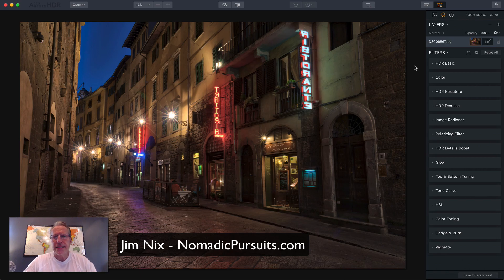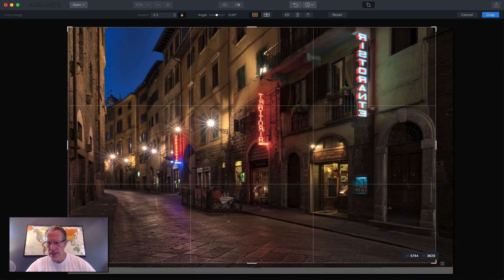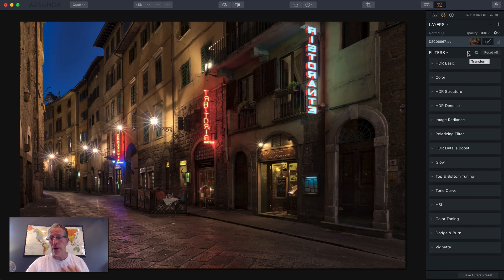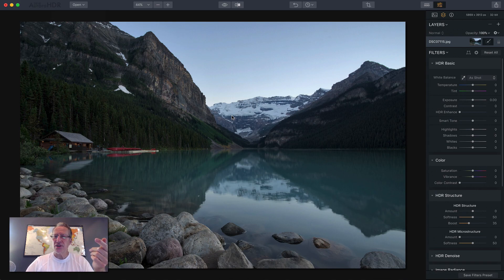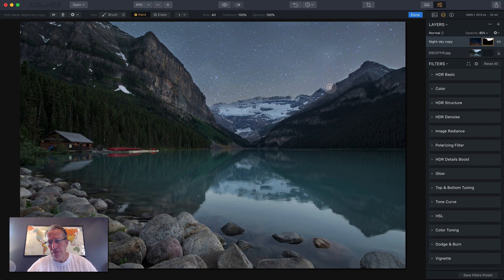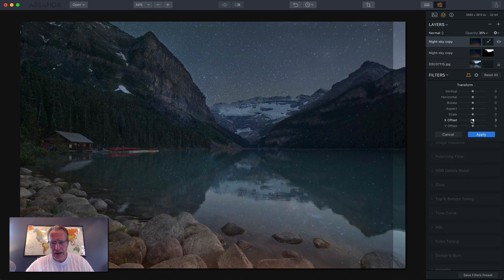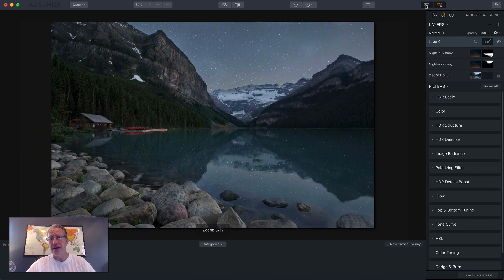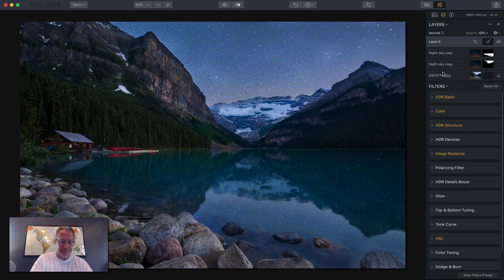The Power and Flexibility of Aurora HDR 2018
Watch me as I take two different photos and edit them in Aurora HDR 2018. I use some of the amazing new tools, such as Lens Correction and Transform, and I even put a new sky on one of them while completely changing the look of the photos. It's fun, join me!

The preorder period is almost over - hurry and get it along with some great bonuses!

How do you replace a sky in Aurora HDR 2018?
How do you use Lens Correction and Transform in Aurora HDR 2018?
How do you make natural HDR photos?
What are the best new tools in Aurora HDR 2018?
What does the user interface look like?

Check it out and let me know if you have questions!